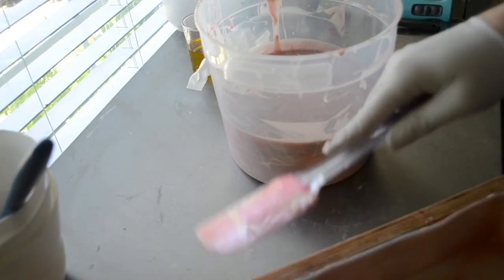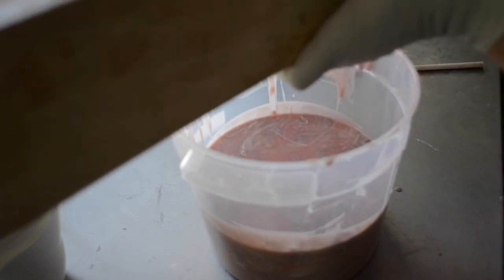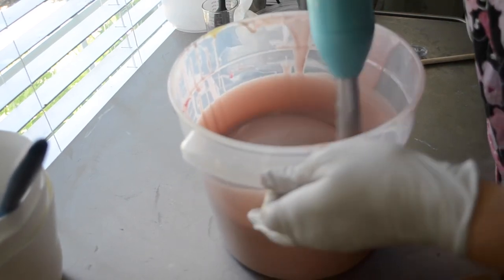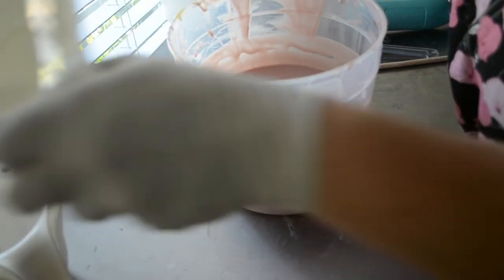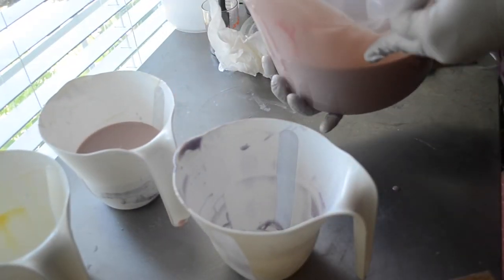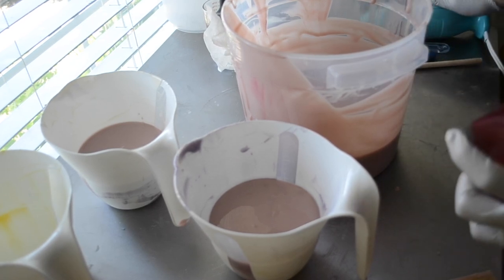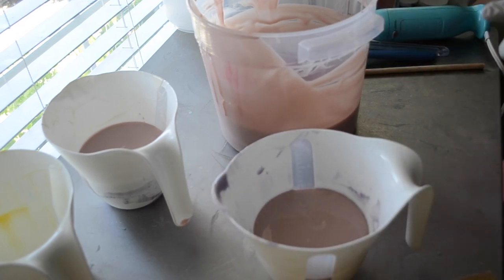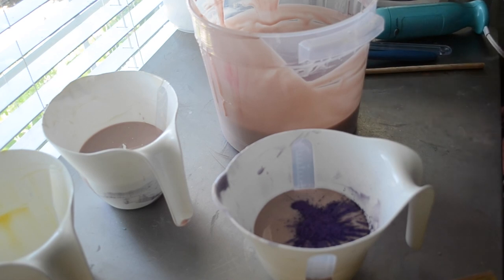Making & Cutting Virgo Cold Process Luxury Handmade Soap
Soap cured September 5th, 2014